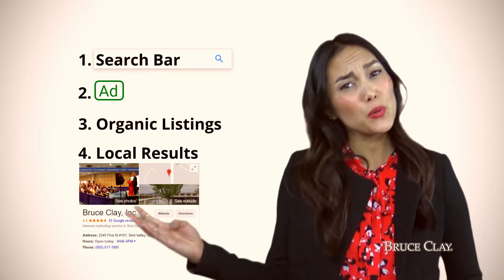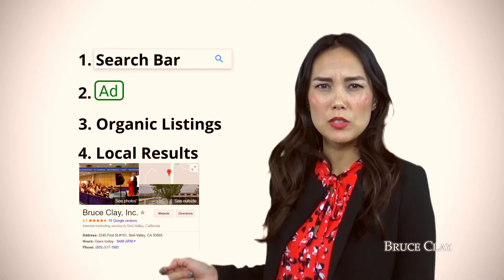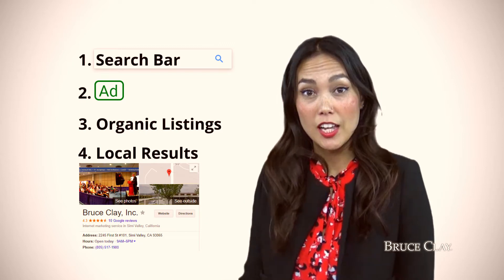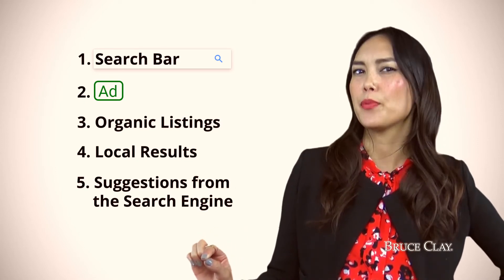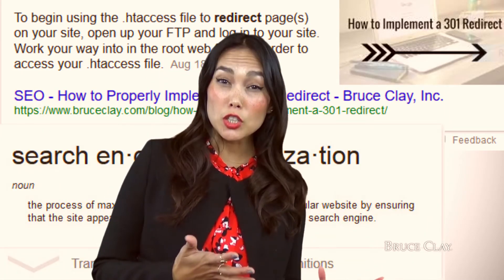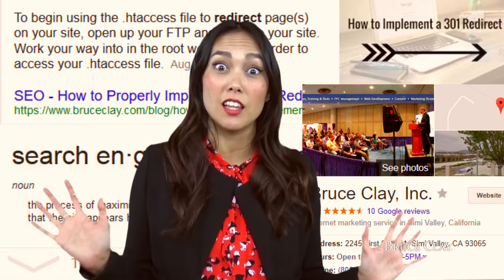How To Get Found on Google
There's more than one way to get found on Google! Find out how organic SEO, or search engine optimization, allows your business to show up in Google results for free in this entertaining video introduction.